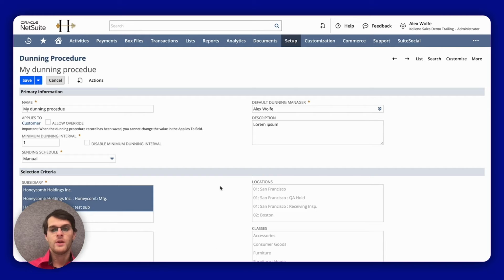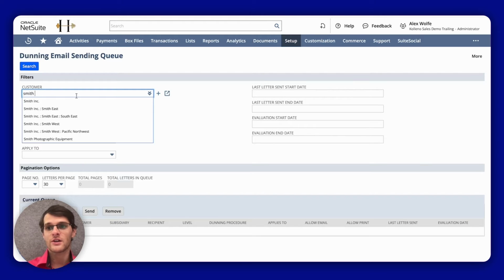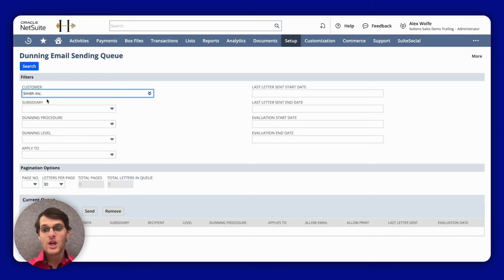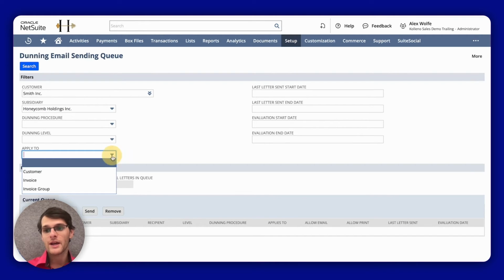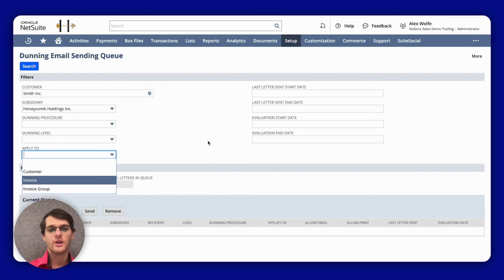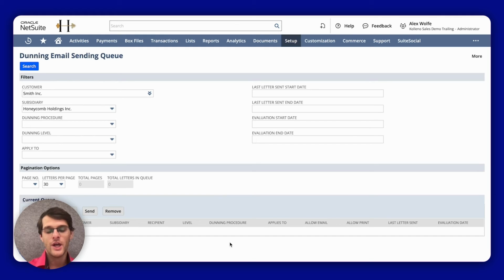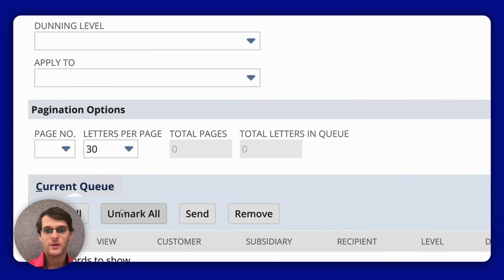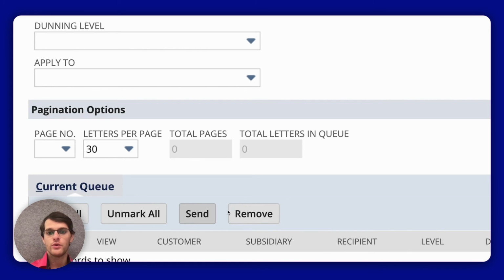NetSuite Tutorial | Sending Dunning Letters Manually via the Dunning Email Sending Queue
In this tutorial, I demonstrate how to manually send Dunning Letters using the NetSuite Dunning Letters bundle. To do this, we'll use the Dunning Email Sending Queue on the Dunning dashboard. Navigate to 'Setup' -  'Dunning' - 'Dunning email sending queue' to access this feature.

Dunning letters appear in the queue when certain conditions are met, like having the 'allow letters to be emailed' box checked for customer records, invoice records, and invoice groups. The sending schedule must be set to 'manual' in the Dunning Procedure, and the 'Allow Individual Invoice Level Dunning' box should be checked for group invoices. These letters remain in the queue until they're sent or removed manually.

Once you're in the Dunning email sending queue, you can filter by subsidiary, dunning procedure, and other parameters to find the letters ready for sending. Use the checkboxes to select the letters you want to send, then click 'send'. The system will remove sent letters from the queue and add them to the recently sent/printed Dunning letters section on the Dunning dashboard. Remember, if you remove a letter from the queue, it cannot be sent or printed later.